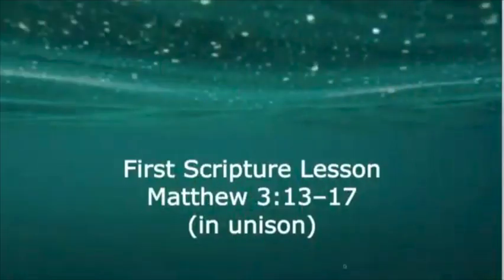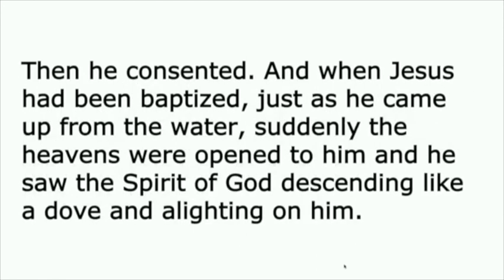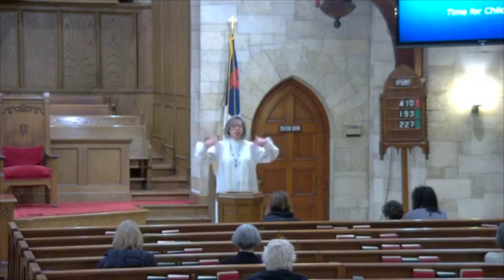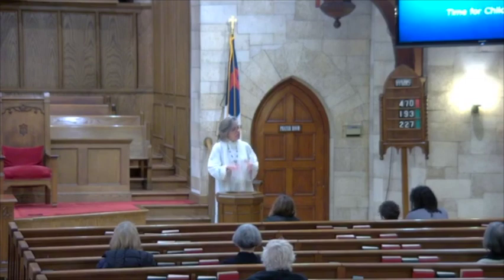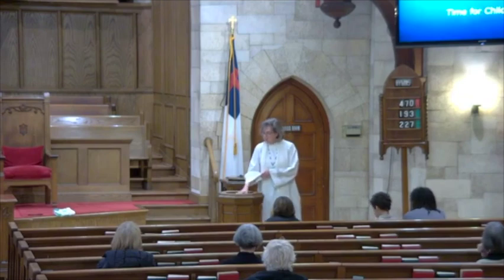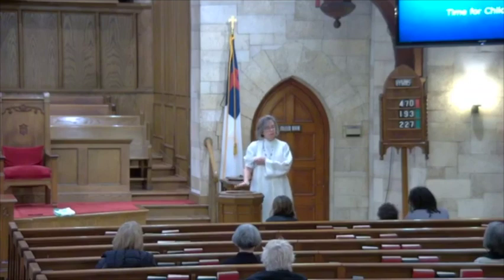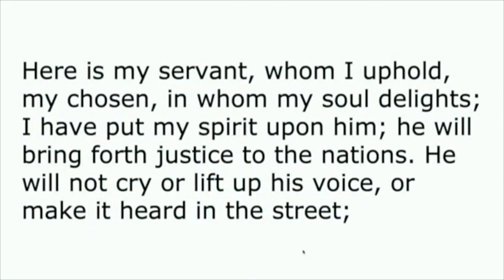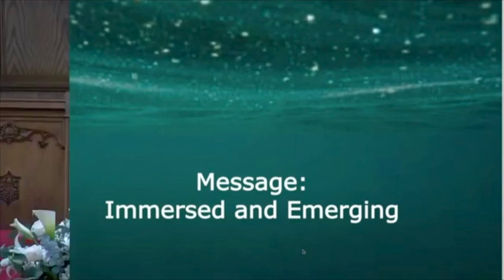Sermon January 15, 2023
Pastor Robin Miller Currás preaches "Immersed and Emerging" from Matthew 3:13–17.